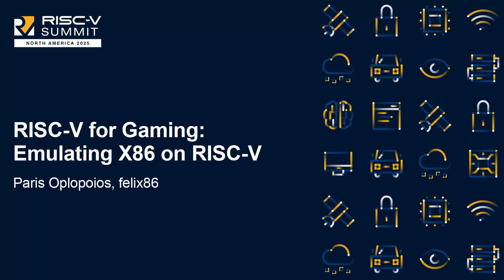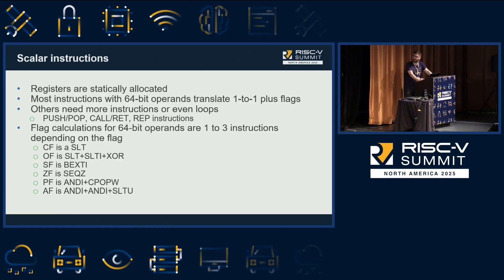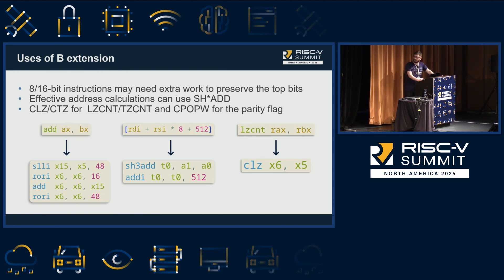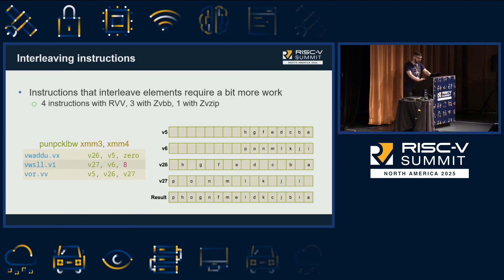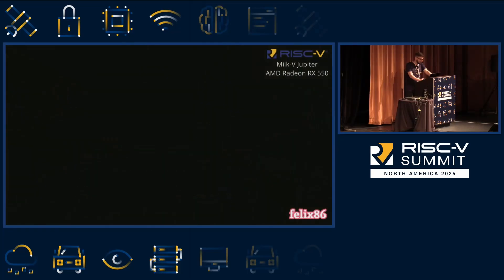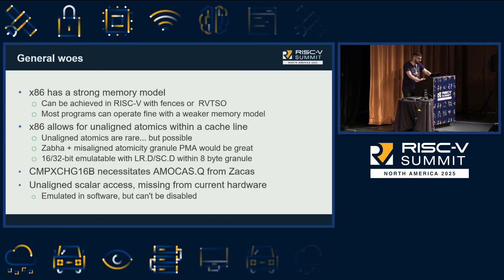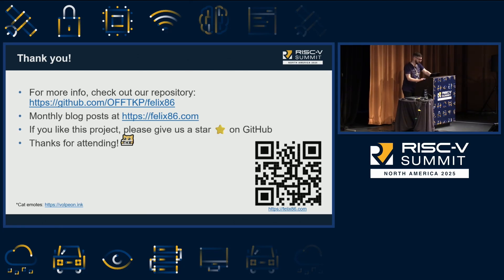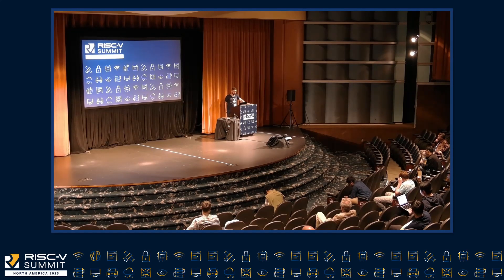RISC-V for Gaming: Emulating X86 on RISC-V - Paris Oplopoios, felix86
This session describes the creation of an x86 and x86-64 emulator for RISC-V devices, focused on gaming compatibility and performance. We will begin with a quick introduction of the architectures and their differences, as well as differences between the x86 and RISC-V kernels. Then we will dive into the emulator itself and it's just-in-time recompiler, optimization techniques that help with unique x86 instructions, and tricks we use for better gaming performance. Finally, we will finish with a showcase of the emulator running x86 and x86-64 games on a RISC-V board in video form.